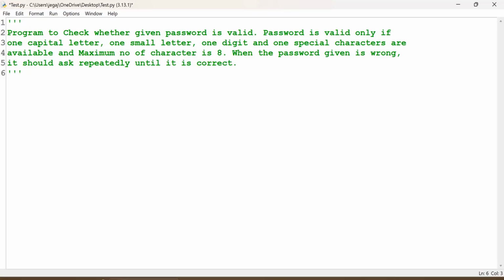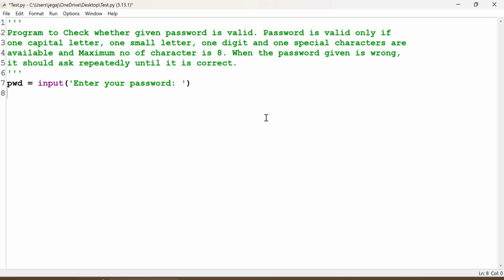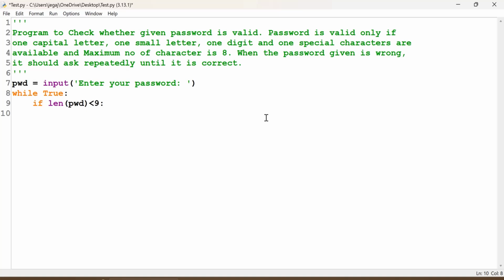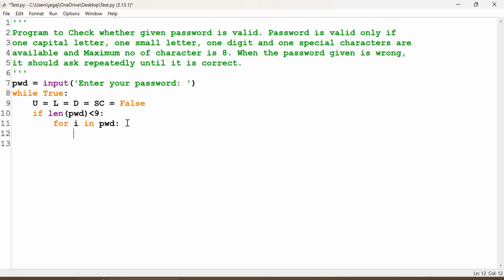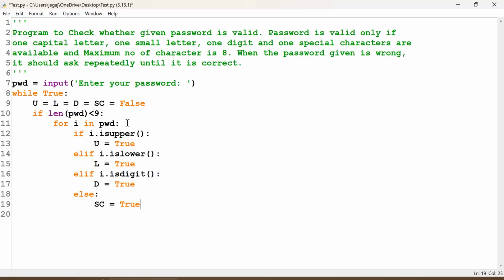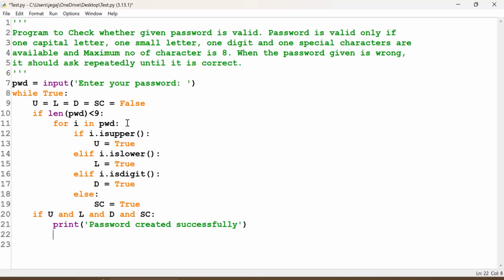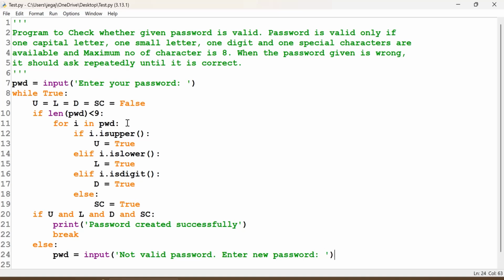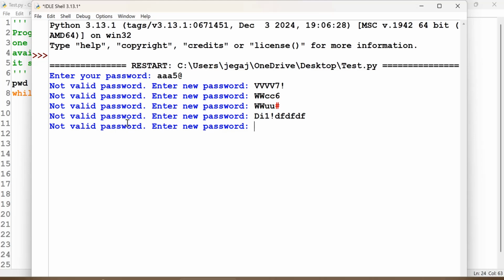Python String Program: Accept password repeatedly until it is valid according to the rule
Python program to accept password from the user and check whether it is valid according to the rules given. This program will ask the user repeatedly until the given password satisfies the rule. Program has been explained in detail and demonstrated on Python IDLE.